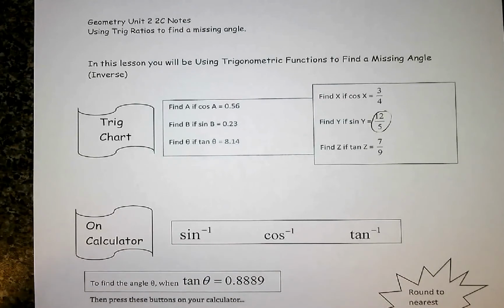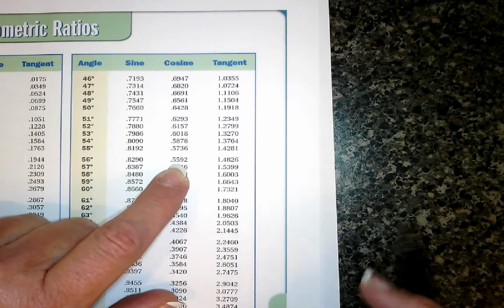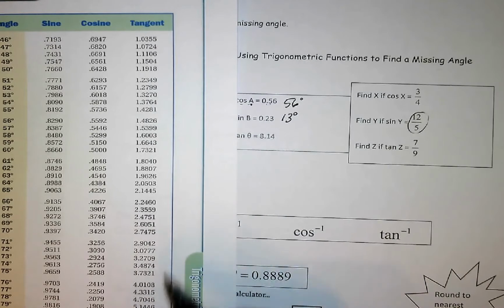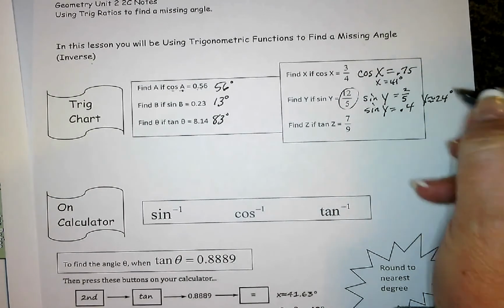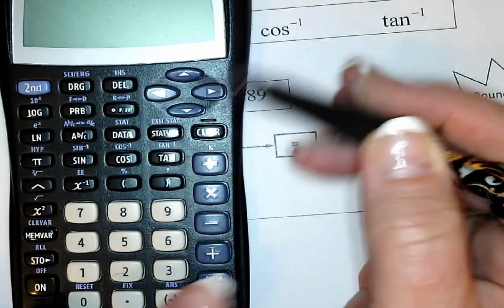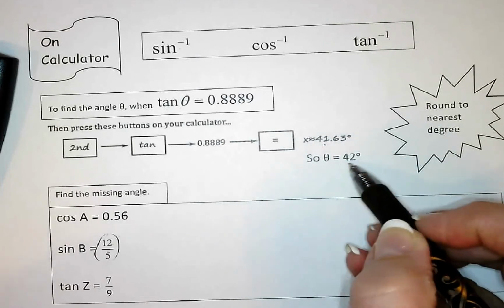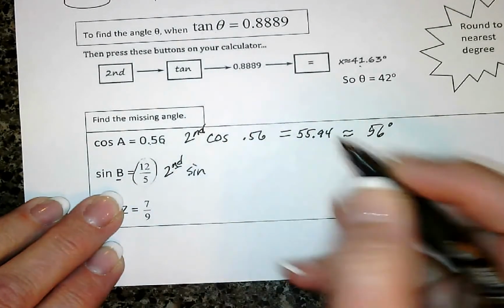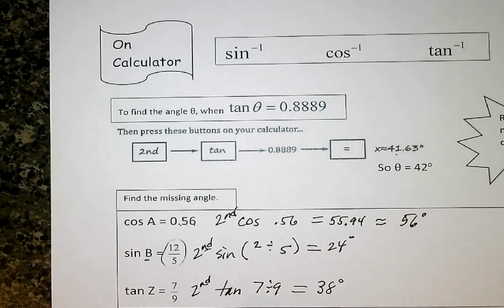Unit 2 2C Part 1